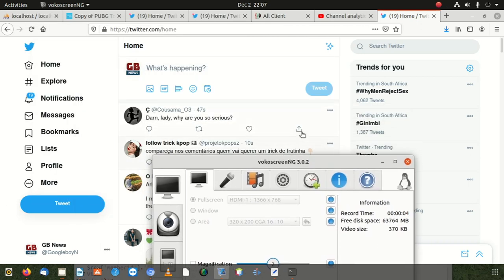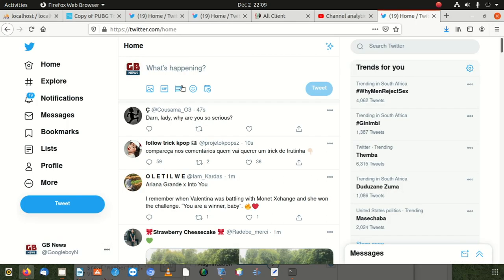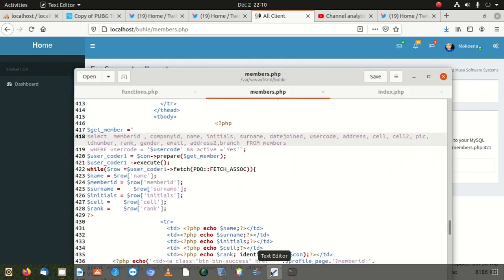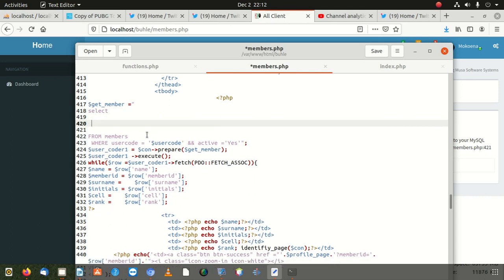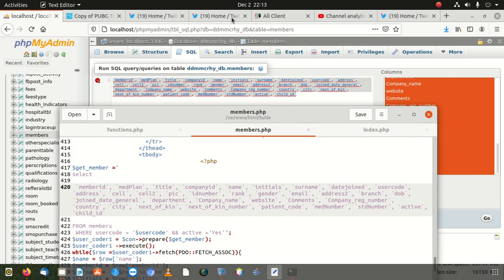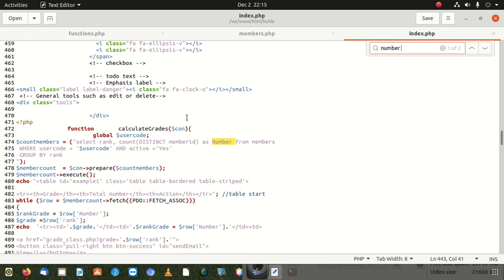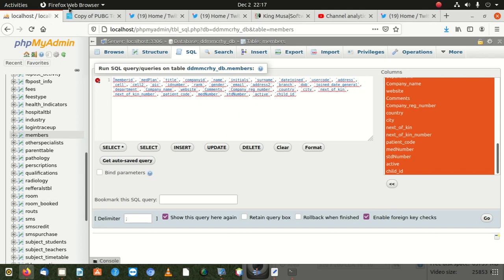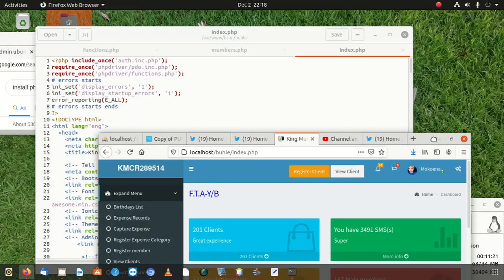fatal error uncaught pdoexception sqlstate 42000 syntax error or access violation 1064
The error message you provided, "Fatal error: Uncaught PDOException: SQLSTATE[42000]: Syntax error or access violation: 1064," is a common database-related error that occurs when there is a problem with an SQL query executed through PDO (PHP Data Objects) in PHP.

The error message indicates that there is a syntax error or an access violation in your SQL query. SQLSTATE[42000] is a general SQL error code that covers a variety of syntax-related issues, and the error code 1064 specifically points to a syntax error in the SQL query.

Here are some common reasons for this error and steps to troubleshoot it:

    Syntax Error in SQL Query: Review the SQL query that triggered the error and check for any syntax errors, such as missing or misplaced punctuation, incorrect table or column names, or mismatched parentheses.

    Unclosed String Literals: If you have string literals in your SQL query, make sure they are properly enclosed in single quotes or double quotes, depending on the database you are using.

    Reserved Keywords: Ensure that you are not using any reserved keywords as table or column names without escaping or enclosing them properly.

    Incorrect Use of Prepared Statements: If you are using prepared statements with placeholders, ensure that you are binding the correct values to the placeholders.

    Missing or Incorrect Database Connection: Check if your PDO database connection is correctly established and pointing to the right database.

    Incorrect Table Structure: Verify that the table structure matches your SQL query, and all required columns exist.

    Access Violation: If you are encountering an access violation, it could be due to insufficient permissions to perform the specific operation on the database.

To debug the issue further, you can consider the following steps:

    Enable Error Reporting: Turn on error reporting in PHP to get more detailed error messages that might provide additional information about the problem.

    Log Errors: Log the error messages to a file or display them on the screen during development to track down the source of the issue.

    Use Prepared Statements: Whenever possible, use prepared statements with placeholders to avoid SQL injection vulnerabilities and ensure the proper handling of data.

    Test Queries: Test your SQL queries directly in a database management tool (e.g., phpMyAdmin, MySQL Workbench) to see if they execute correctly.

    Check PHP Version: Make sure you are using a PHP version that is compatible with the PDO extension and the database you are using.

Remember to sanitize user input and use prepared statements to prevent SQL injection attacks, as these can lead to SQL syntax errors as well.

If you are unable to identify the specific cause of the error, you can post the relevant code snippet and the SQL query that triggered the error for further assistance.